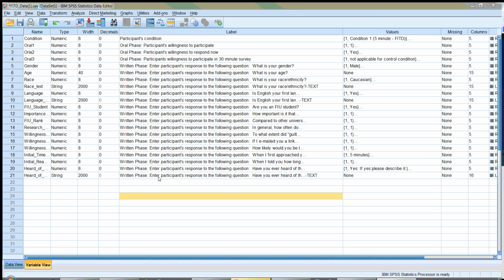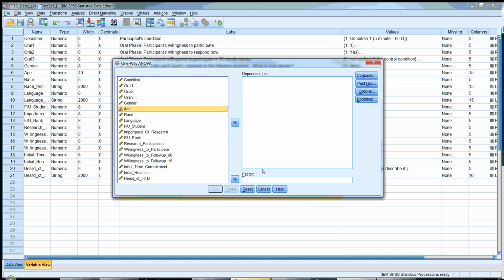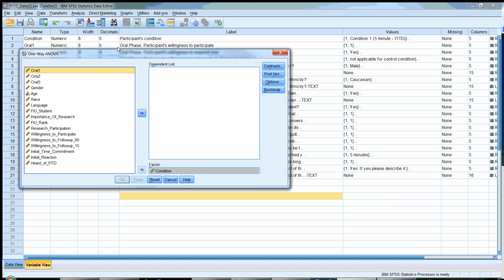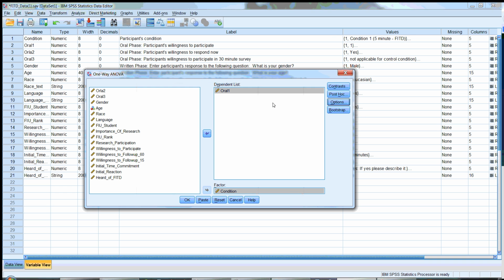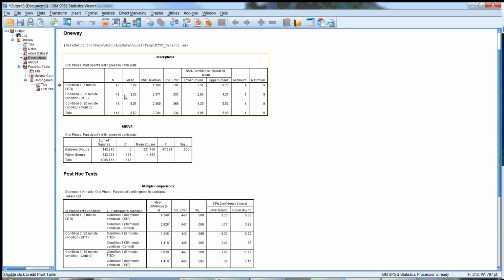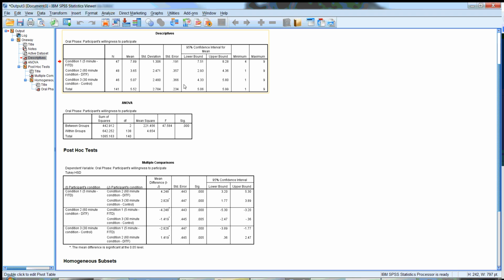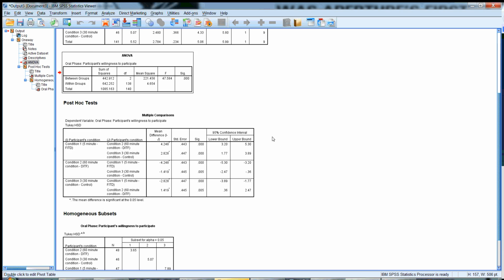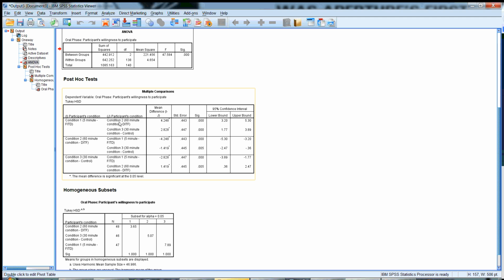one way anova